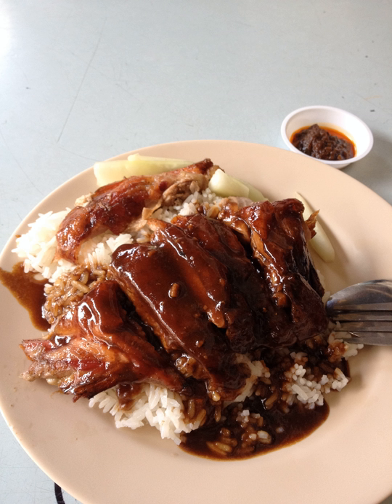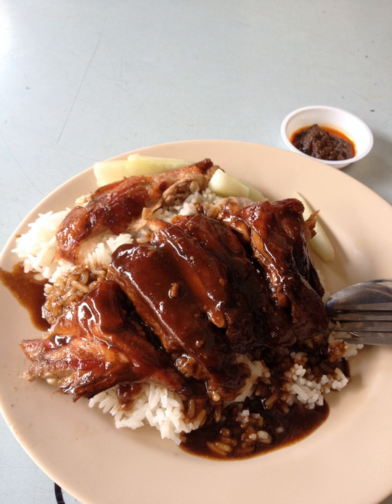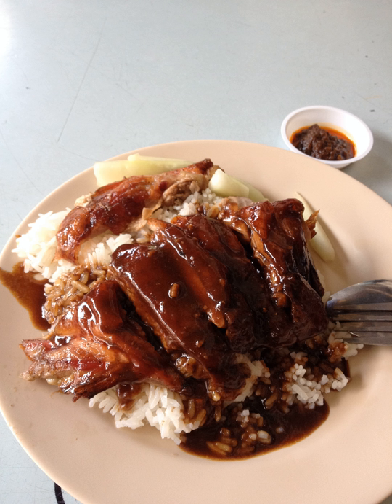Duck rice | Wikipedia audio article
This is an audio version of the Wikipedia Article:
Duck rice

SUMMARY
Duck rice (simplified Chinese: 鸭饭; traditional Chinese: 鴨飯; pinyin: yā fàn) is a meat dish usually consumed by the Chinese community, made of either braised or roasted duck and plain white rice. The braised duck is usually cooked with yam and shrimps; it can be served simply with plain white rice and a thick dark sauce; side dishes of braised hard-boiled eggs, preserved salted vegetables, or hard beancurd may be added. In addition, Teochew boneless duck rice is a similar, but a more refined dish; due to the slightly tougher texture of duck, the duck is artfully deboned and sliced thinly for the convenience and ease of the diner, allowing the sauces to seep into the meat, making it a more pleasant experience on the whole; Hainanese chicken rice and other similar dishes have followed this style due to the popularity.
This dish can commonly be found in food centers all around Singapore.
In Thailand this dish named Khao na ped (ข้าวหน้าเป็ด; lit: "rice topped with duck"), it is a food that can be found along the street vendors or restaurant in the shopping mall. For famous Bangkok's neighborhood in duck rice is Bangrak on Charoen Krung road etc.  In addition, it was also adapted to other dish by mixing roasted red pork and Chinese sausage with a special gravy called Khao che po (ข้าวเฉโป) or Khao sia po (ข้าวเสียโป), meaning "gamble away rice". It is considered a rare traditional Teochew cuisine.